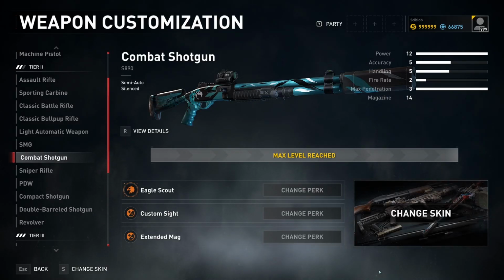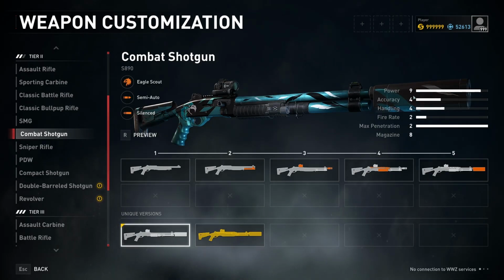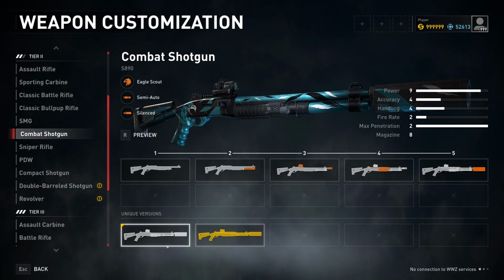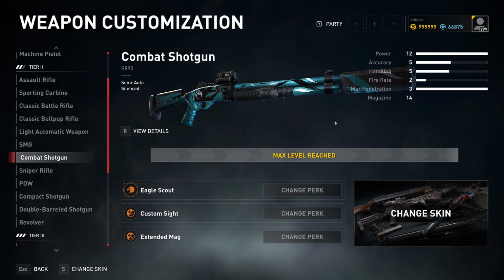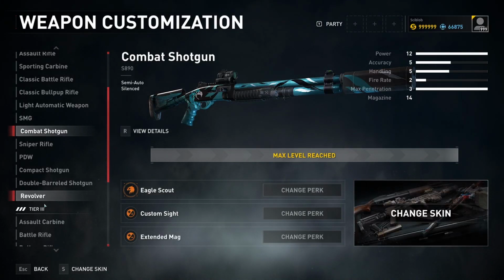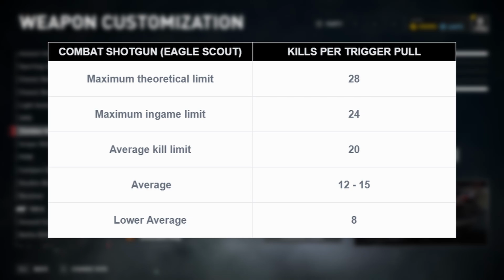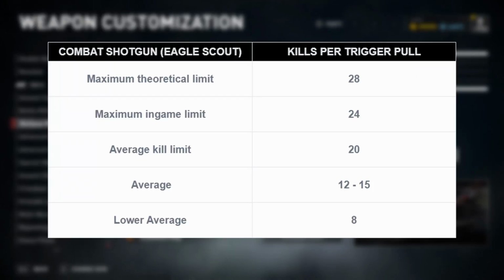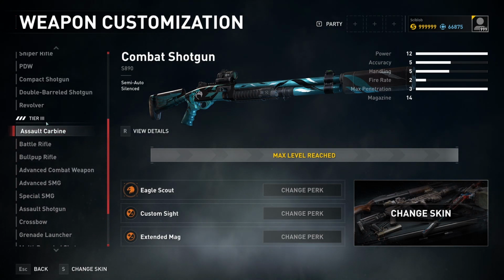Why this gun is BROKEN in WWZ